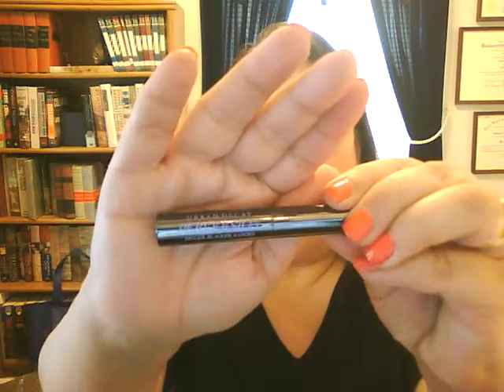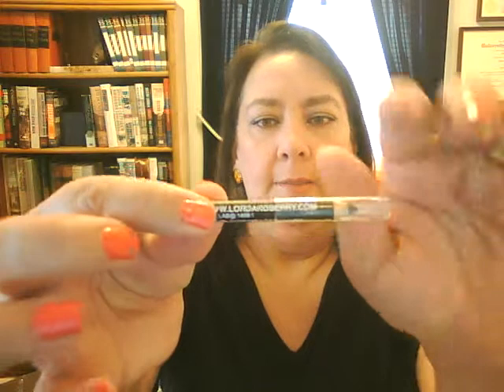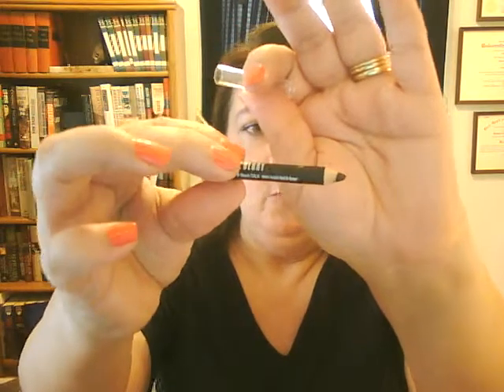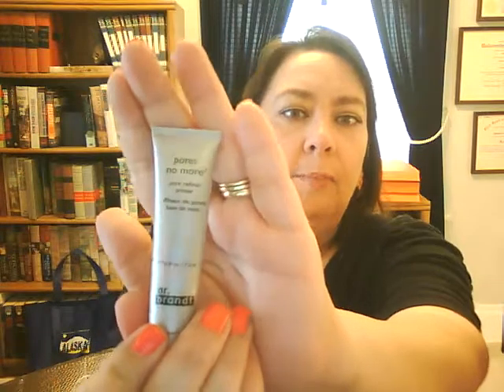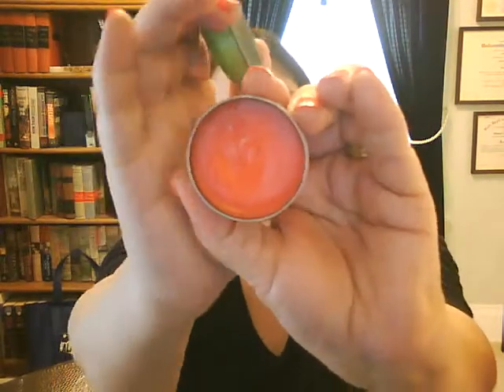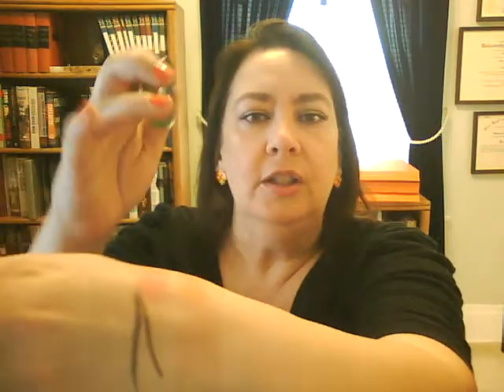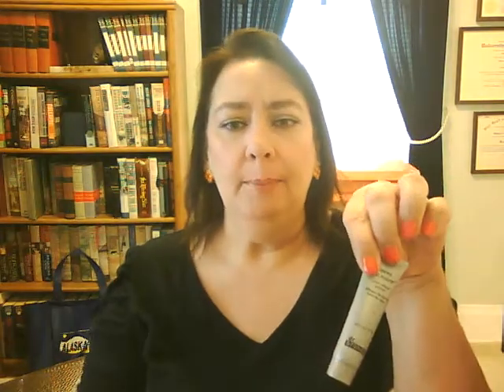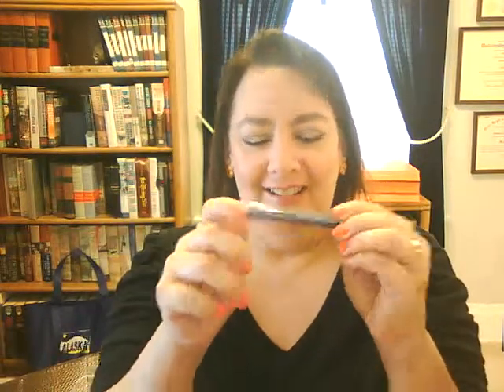Ipsy August 2014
Ipsy August 2014 - Beauty Schooled.

You get 4-5 beauty products every month delivered to your door, for just $10. Michelle Phan curates the bags!

All sample size except the lip balm is full size:
Urban Decay Perversion Mascara in black
Lord & Berry Black SILK mini kajal kohl-liner
Coastal Scents Forever Blush Duo (pink shimmer/peach)
Dr. Brandt Pores No More pore refiner primer
Absolute: You're the Balm lip balm in Green Apple
Orange polka dot on white barrel makeup bag